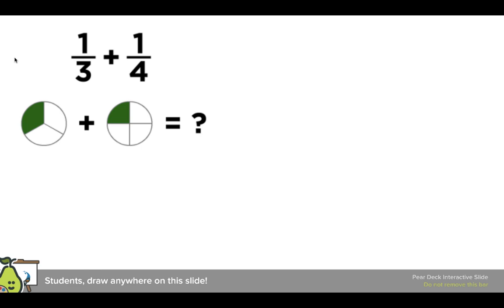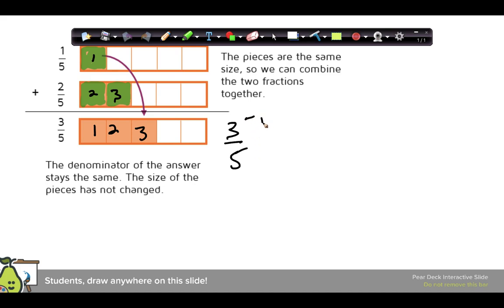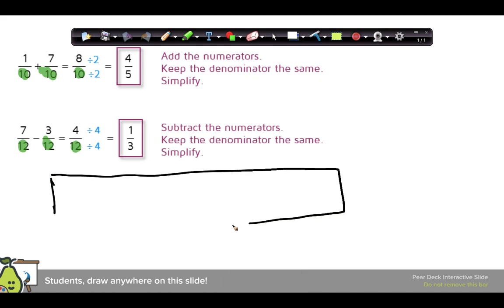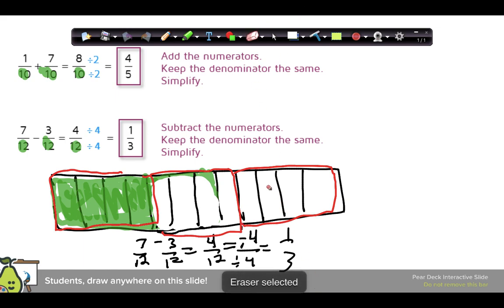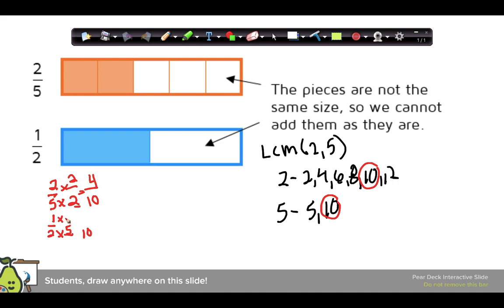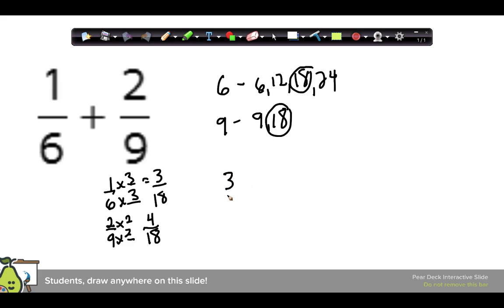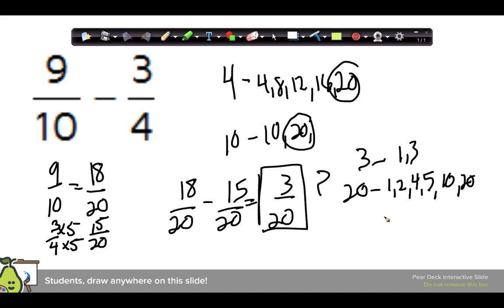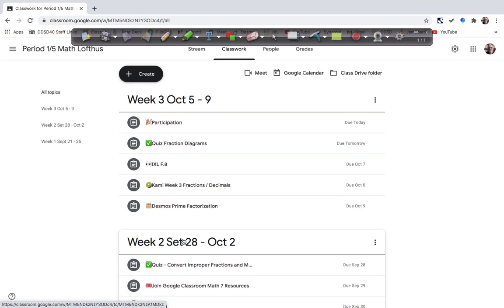Recap Monday 10:5